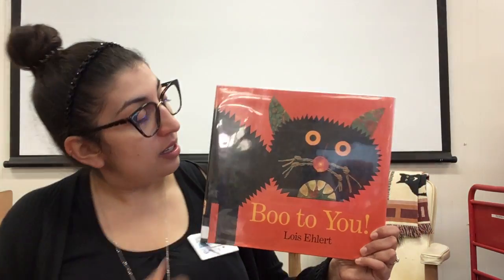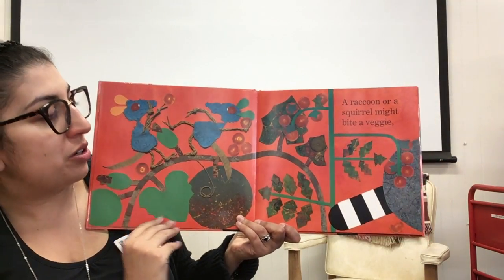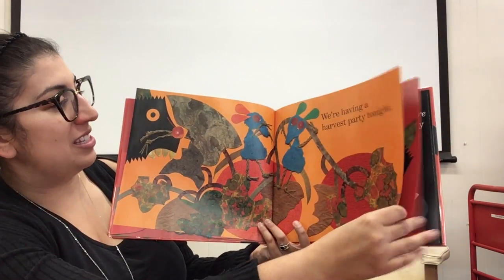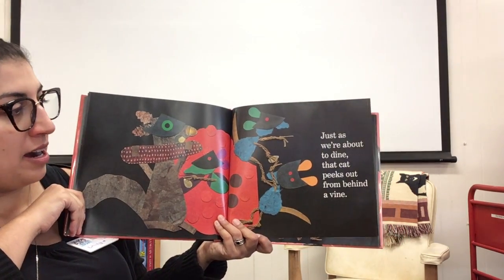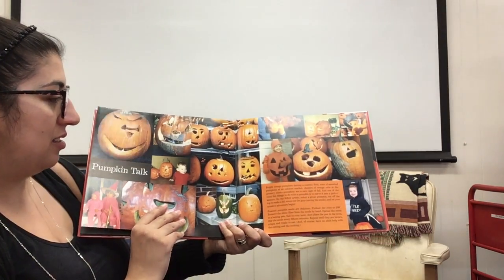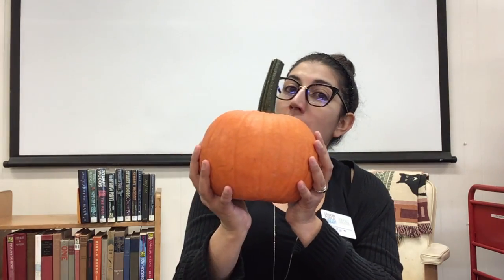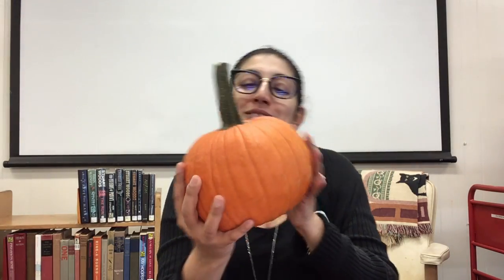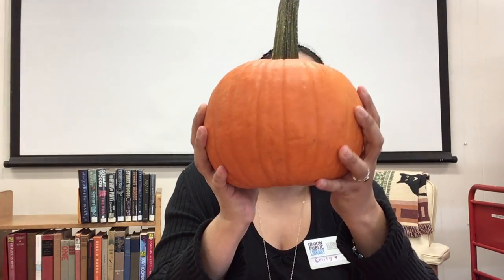Today's virtual storytime (10/20/21)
Today, we're celebrating Halloween with one of Miss Emily's favorite picture book author-illustrators, Lois Ehlert! Story read with permission from Simon & Schuster Kids